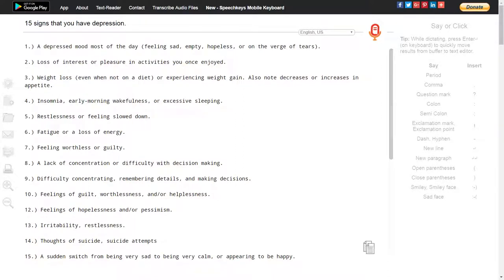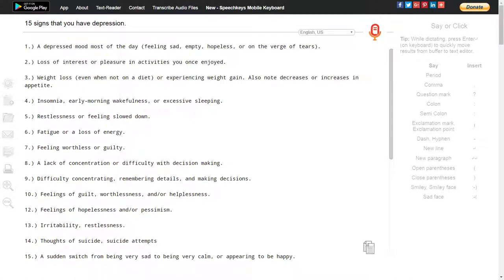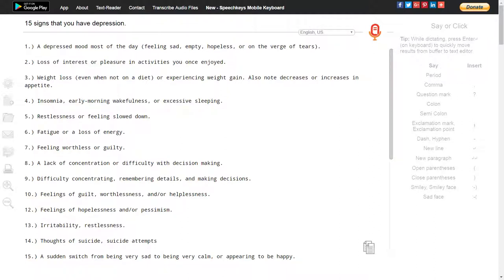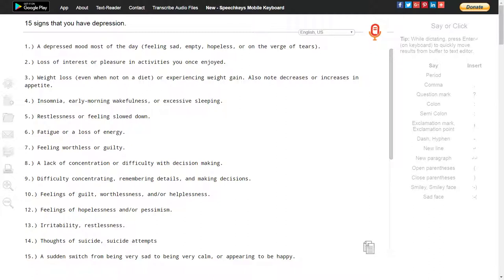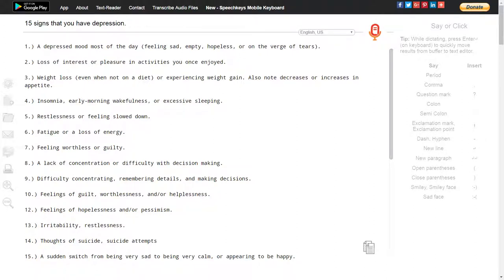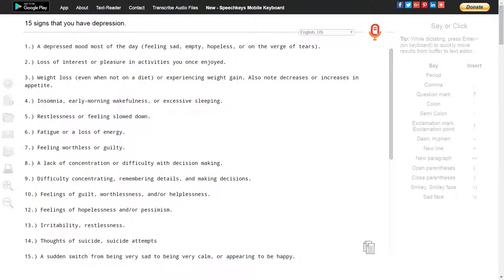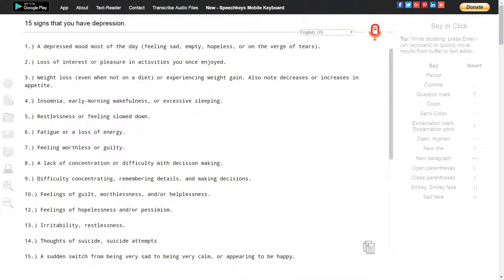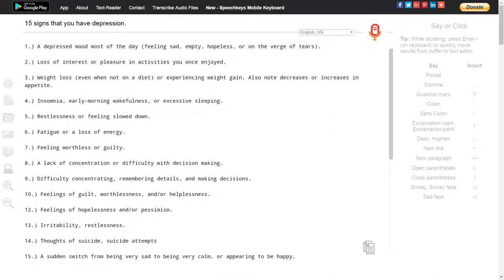15 signs that you have depression.